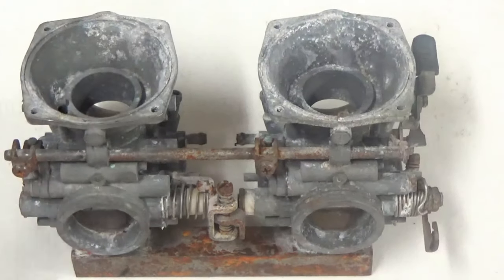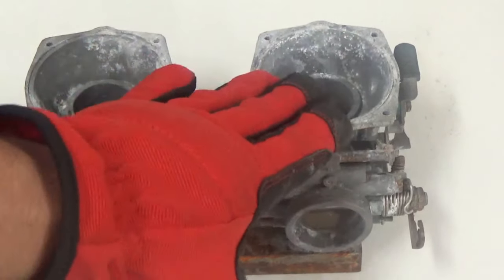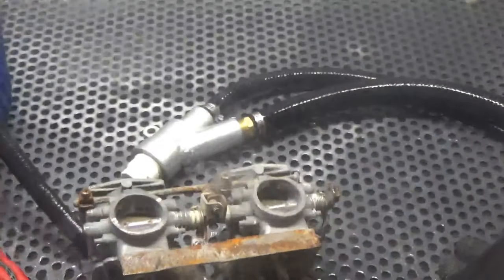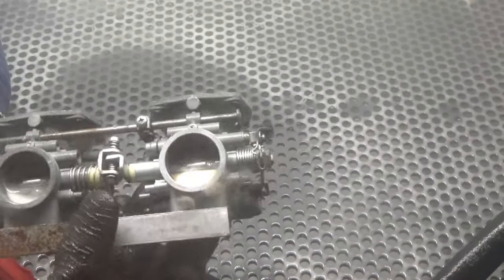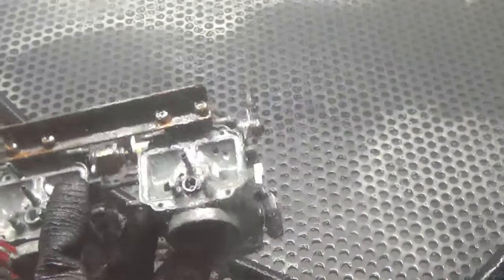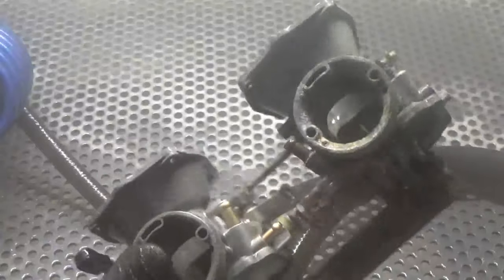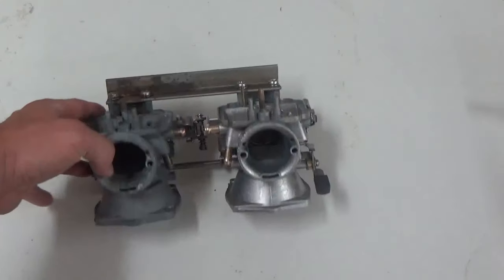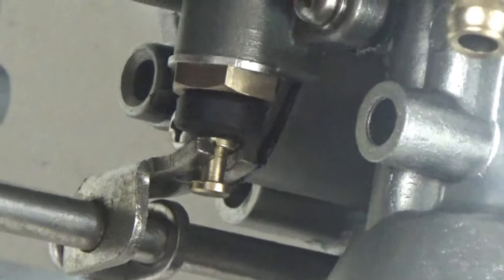Vapor Blasting Vintage Motorcycle Carburetors- Vapor Honing Technologies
If you've worked on any vintage motorcycle or automobile before you know how painful and time consuming cleaning and rebuilding carburetors can be. Traditional chemical cleaning and dry blasting methods are a thing of the past when compared to the new vapor blasting process. Traditional methods damage delicate parts such as plastic pieces, rubber, and can even damage softer substrates such as brass and aluminum. Not to mention the finishing capabilities of these traditional methods is subpar at best. Implementing a vapor blasting system can solve all problems associated with the surface finishing, and cleaning of these delicate parts from vintage motorcycles or automobiles. The vapor blasting process is environmentally safe using no chemicals and creating no harmful dust for your employees and shop. Click the link above to learn more about how you can get setup with your new vapor blasting machine today.